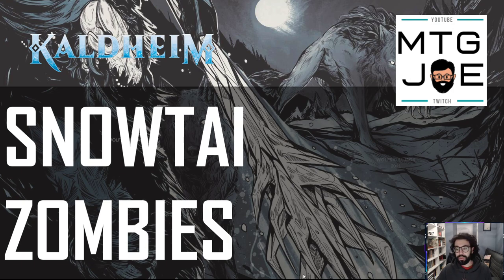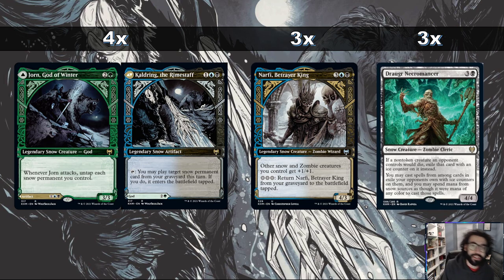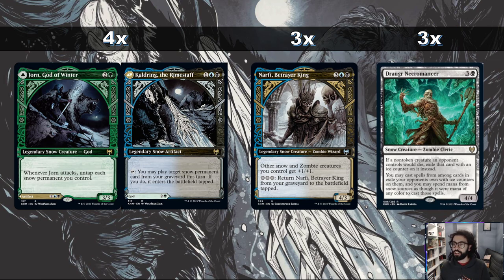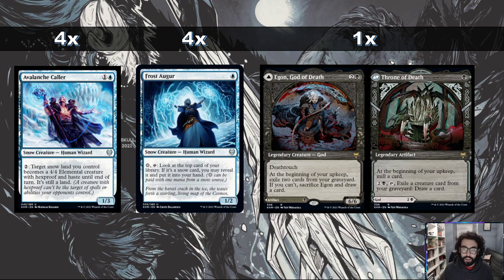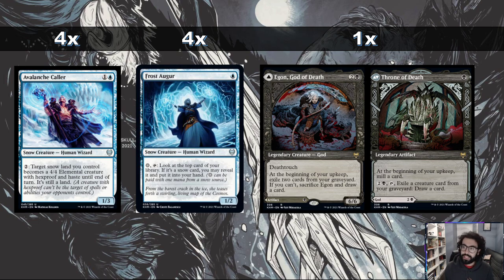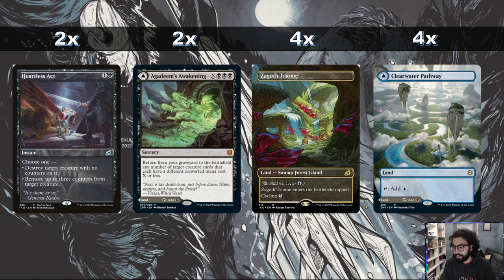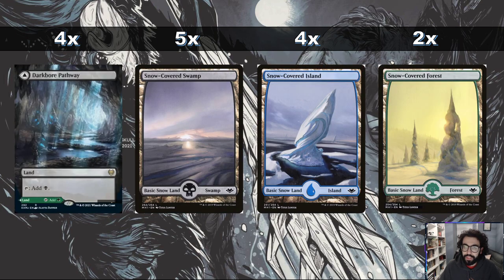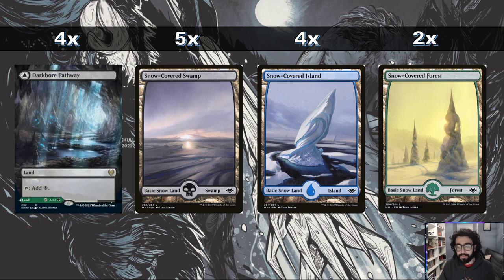Snowtai Zombies - Kaldheim Standard Deck Tech